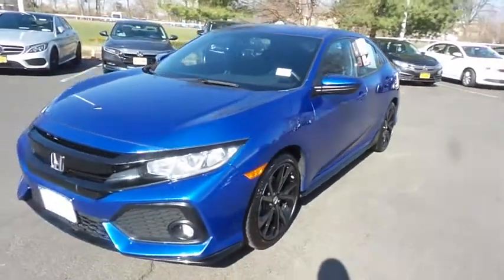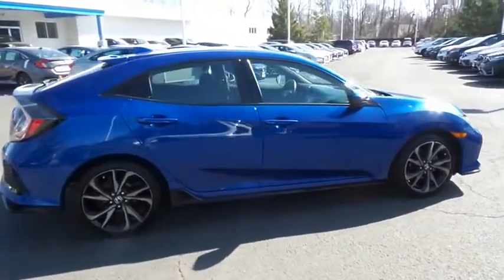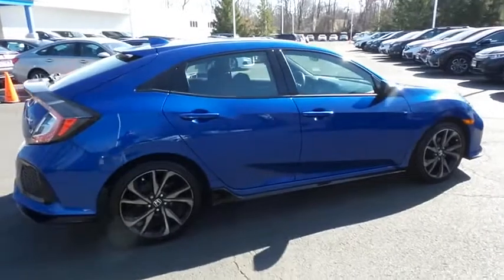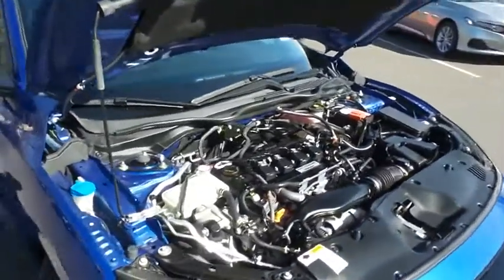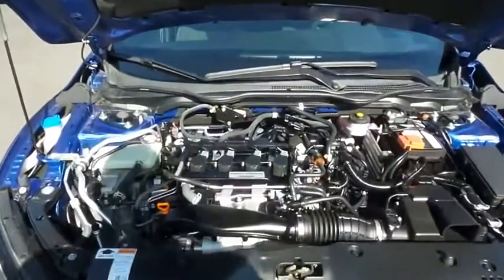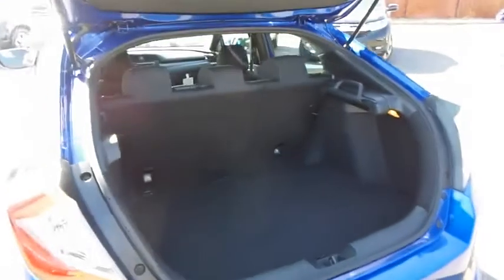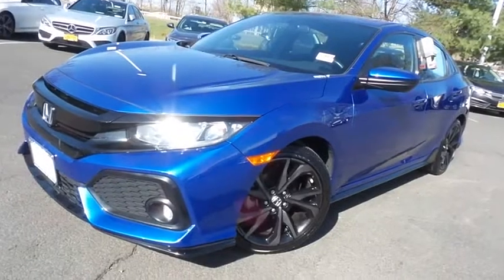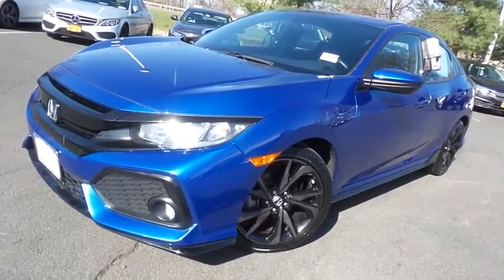2018 Honda Civic Hatchback Nanuet NY HNR1997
2018 Honda Civic Hatchback Sport Manual